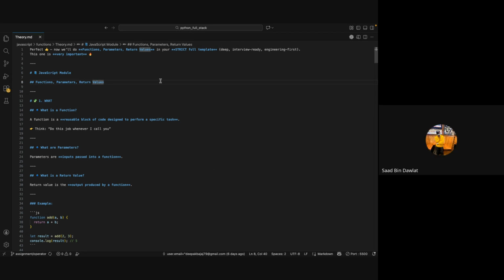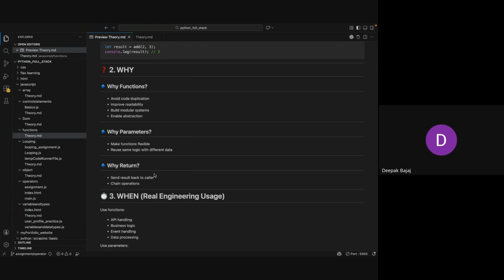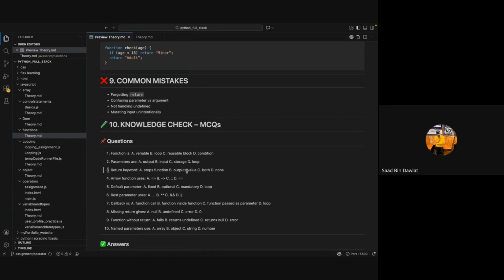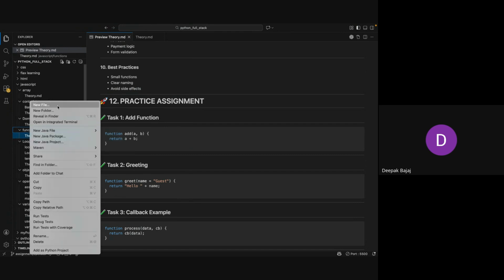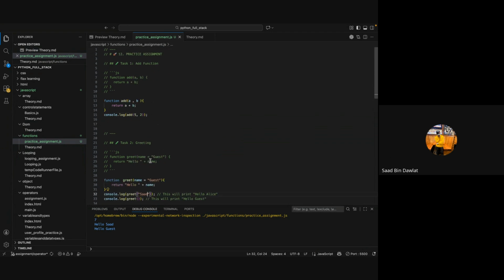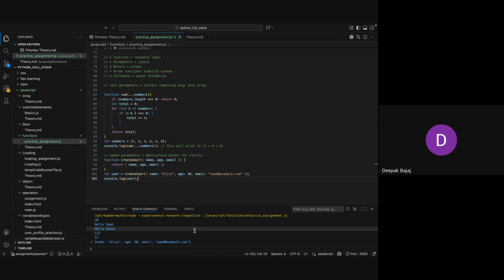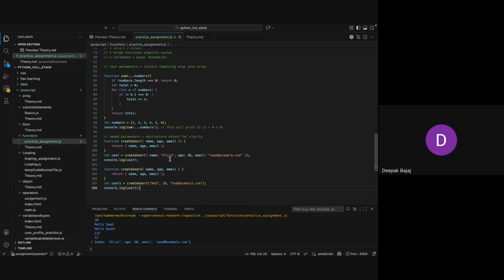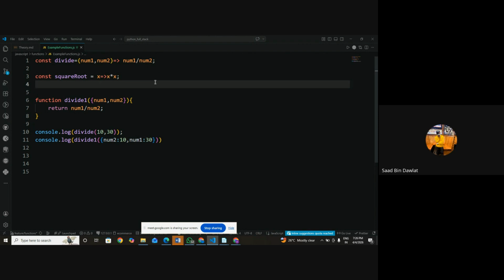How Functions Work in JavaScript (Parameters and Return Values Explained)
Want to understand how functions work in JavaScript with practical clarity?
In this video, we break down JavaScript functions, parameters, and return values step by step for beginners and web development learners.

This session explains functions from a practical engineering perspective so you can understand not just what a function is, but when, why, and how it is used in real systems. We cover reusable logic, parameters, return values, normal functions, arrow functions, default parameters, rest parameters, named parameters, callback functions, and common beginner mistakes.

✅ What functions are in JavaScript
✅ What parameters and arguments mean
✅ What return values do
✅ How function flow works from input to output
✅ Difference between normal functions and arrow functions
✅ Default parameters, rest parameters, and object-style named parameters
✅ Callback functions and why they matter
✅ Common mistakes like forgetting return or confusing parameter vs argument

We also cover real-world examples around:
✔ Food order system analogy
✔ ATM machine style input-processing-output flow
✔ API handling and business logic
✔ Event handling and data processing
✔ Order calculator mini project

This video is useful for:

JavaScript beginners
Web development learners
Frontend beginners
Full-stack beginners

This video is part of the TechLambda JavaScript Foundations / Masterclass series.

If you are serious about building strong foundations in JavaScript and web development, this video will help you think in a more practical and structured way.